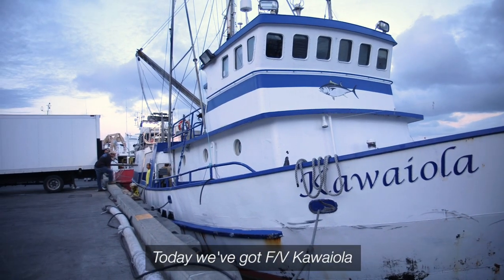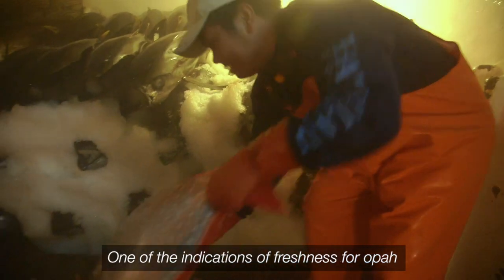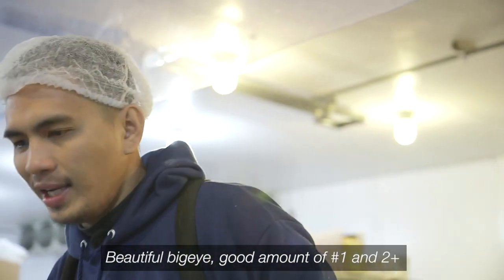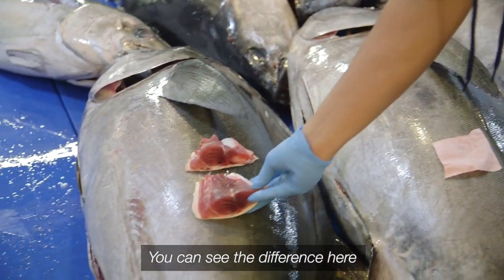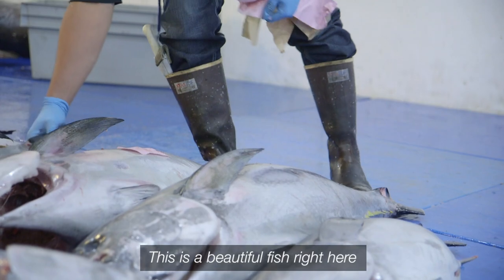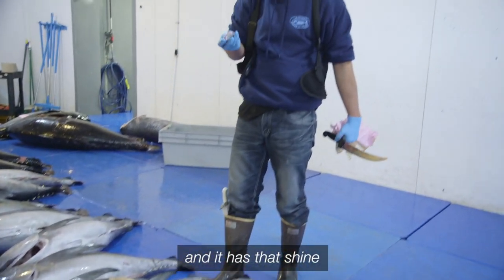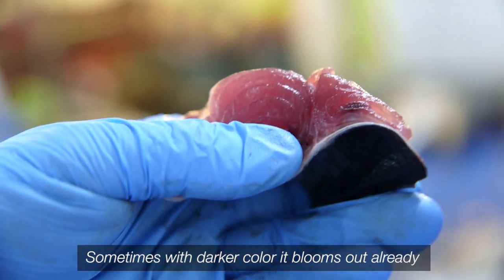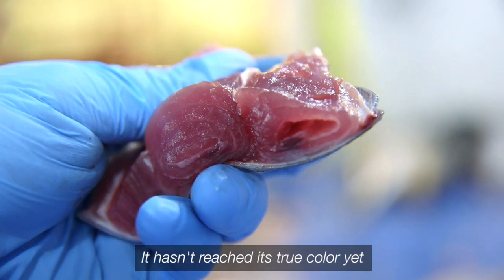Hawaiian Fresh Fish Report (August 6, 2018)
F/V Kawaiola is back with fresh tuna, opah, and a few other assorted pieces.  After a rough last week, it's great to see this kind of quality and quantity coming off our boats and on the way to you...  Stay tuned and keep it fresh!

The Hawaiian Fresh Seafood fish report is a weekly video series that helps chefs and restaurants tell the story behind the seafood they serve. Hawaiian Fresh Seafood is the only supplier of Hawaiian tuna and other open-ocean species like mahi, swordfish, marlin, and more that operates their own fleet of fishing boats, offering chefs and restaurants across the USA a direct source for sashimi grade seafood.